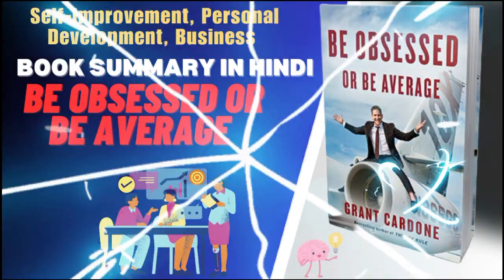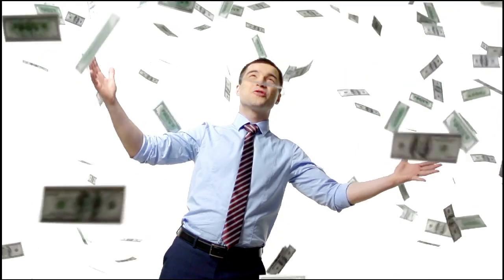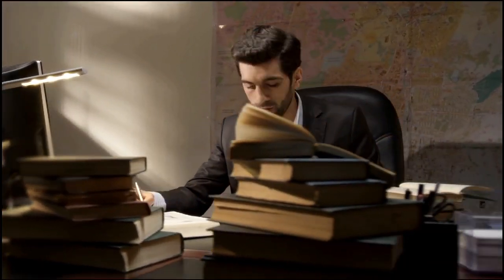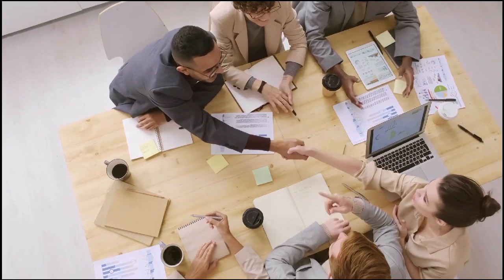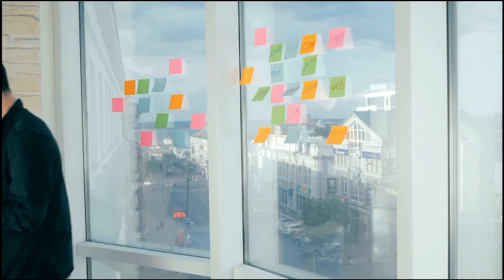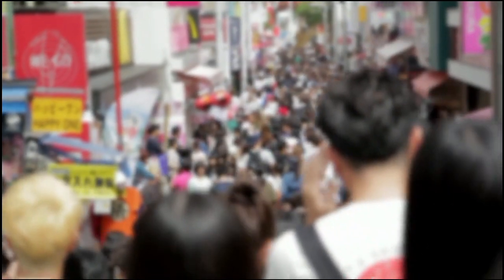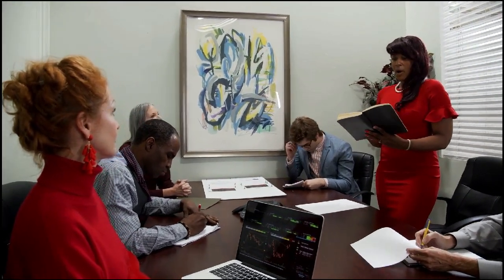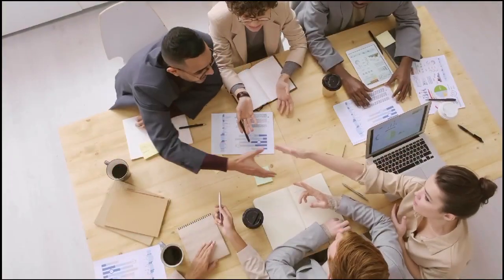Be Obsessed or Be Average by Grant Cardone Audiobook in English - Book Summary in English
Be Obsessed or Be Average by  Grant Cardone Audiobook in English - Book Summary in English   @bhagirathaudiohubbook   @bhagirathaudiohub
Book summary, analysis and review of Be Obsessed or Be Average by Grant Cardone explains how to use an obsessive or addictive personality for success in the business world. take cardon seasoned
Teaches mind-boggling basics based on the basic principles of success. You can change your life by learning how to live. This book will teach you Small Business, Entrepreneurs, Sales, Selling etc. and many more
This book is truly life changing.
Book Summary of Be Obsessed or Average,
Be Obsessed or Be Average by  Grant Cardone Book Summary in English,
Audiobook in Hindi,
Be Obsessed or Be Average by  Grant Cardone Book Summary,
Book Summary of Be Obsessed or Be Average by  Grant Cardone,
Summary in English,
 Summary in Hindi,
How to Start Business,
How to Make Entrepreneurs.
Be Obsessed or Be Average Book Summary in Hindi,